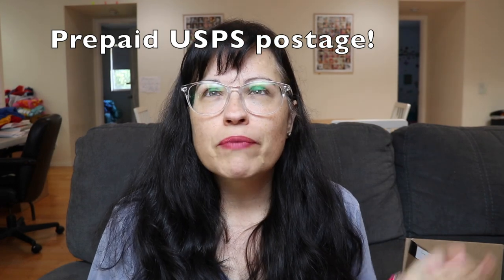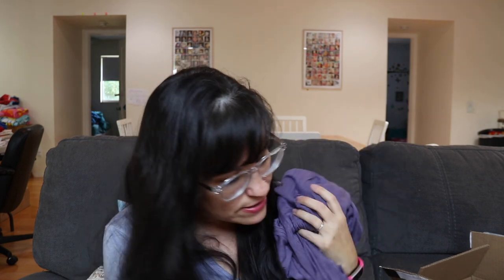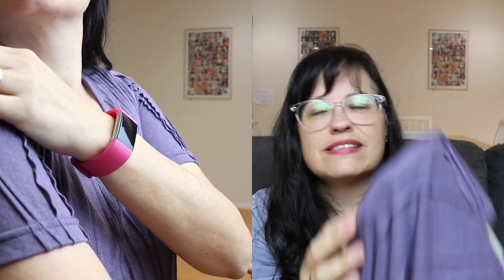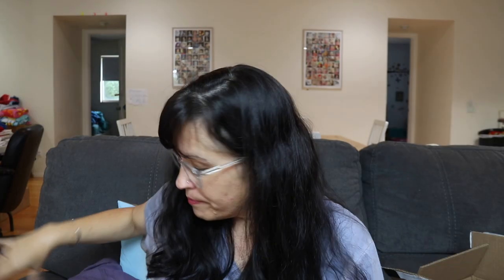Fashom Style Box #2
Here is my second box from Fashom.  This subscription is not a monthly box...you can get them how often you want. You can also pick your stylist. They will send you a list of possible items and you will need to check off the 5 items that you want them to send you.  I think the first couple of stylings are free, but after that you will be charged a $15 styling fee that goes towards anything that you keep. Of course you loose it if you choose not to purchase anything from the box.

(We each get $10 credit)

Here is the information on each piece in the box.

Mittoshop: Bamboo V-neck twisted side knit top (M) Blue Grass  $38
Just Black: Frayed Bermuda with wide slit (L-8/10) Denim.            $55
Renee C: 3/4 sleeve paisley print with tie detail (M) Ivory/pink.      $39
Natural Life: Intermingle Hacci cardigan )M) Taupe                          $39
Windhorse: Half sleeve stitched dress (S/M) Lavender.                   $45